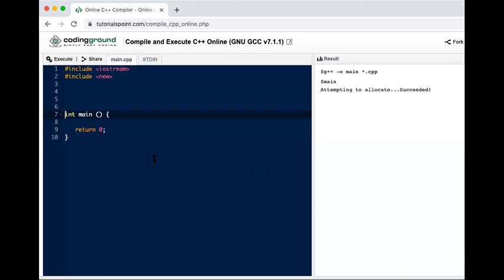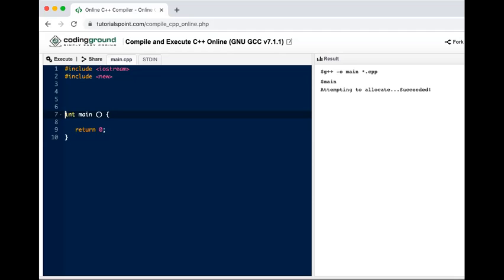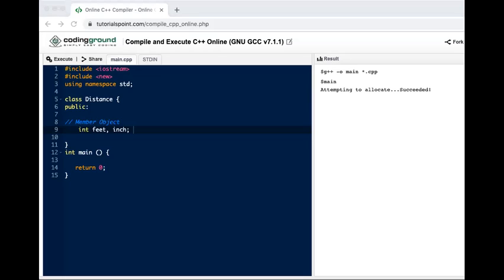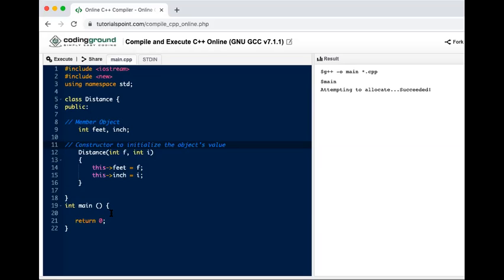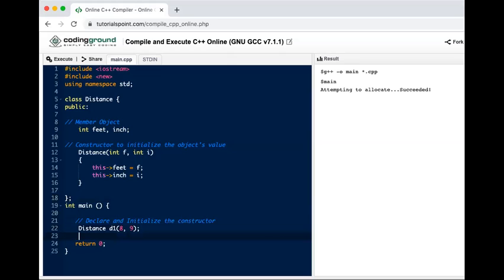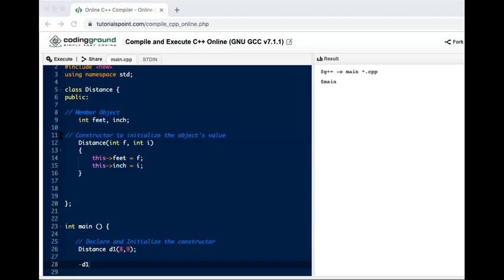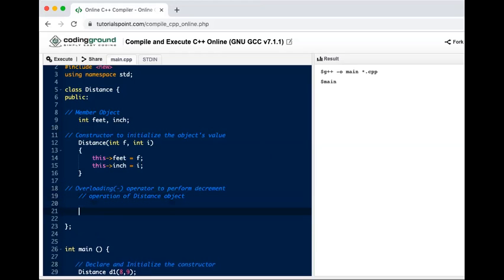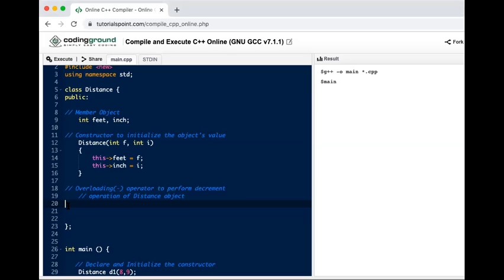9 lecture CV 1 operator overloading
Here -d1 statement means that the invoking object and the argument is the same object ie., d1